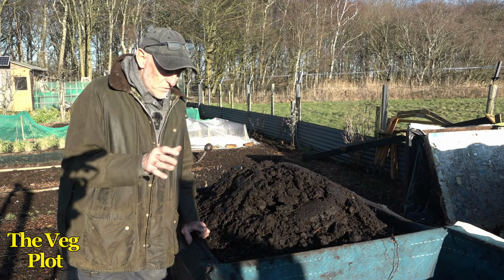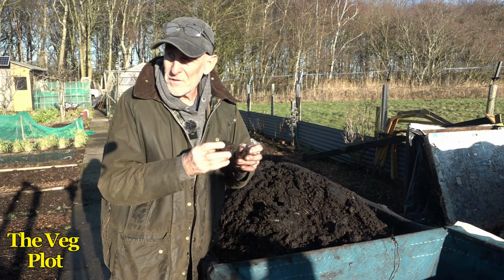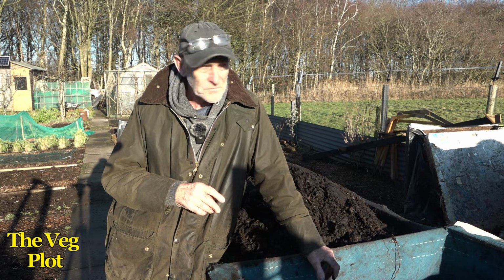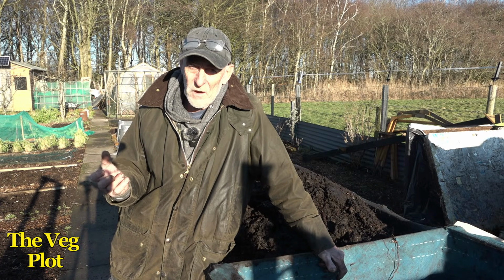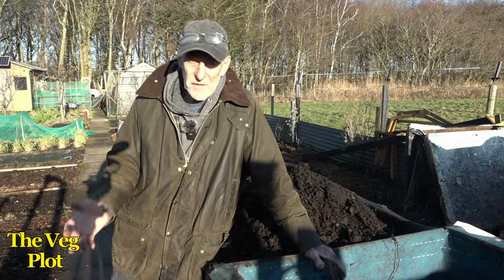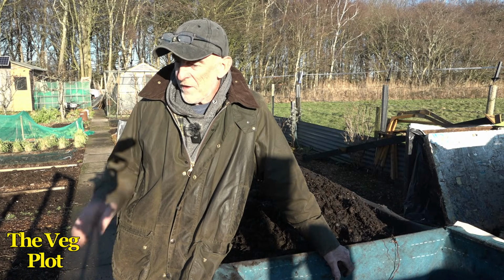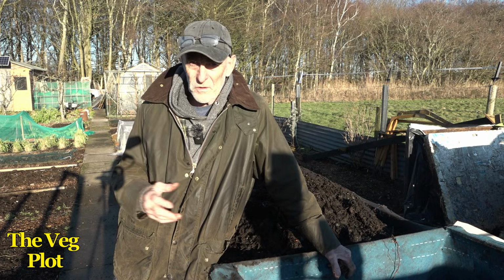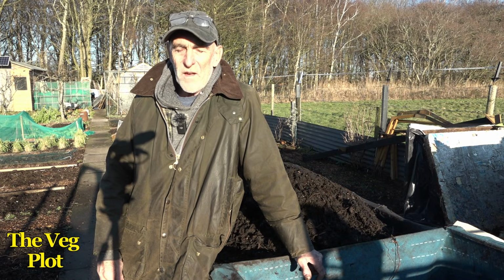Anaerobic compost, bad ? why ? how to prevent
A look into Anaerobic compost why it happens what are the main causes and how to prevent it happening. Anaerobic compost is bad for plants and contains nasty pathogens dangerous to humans, how can we prevent this and what are the signals given that tell us it is happening.